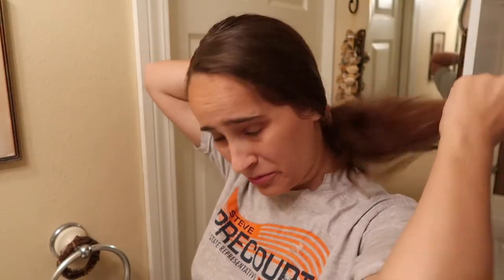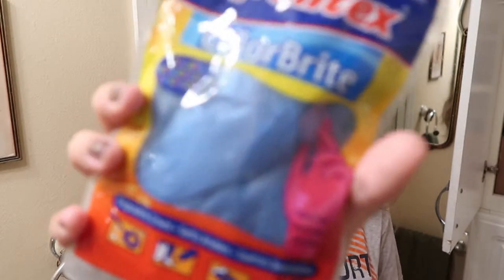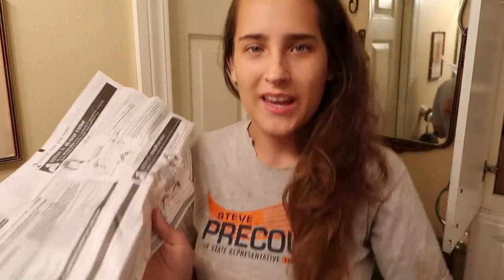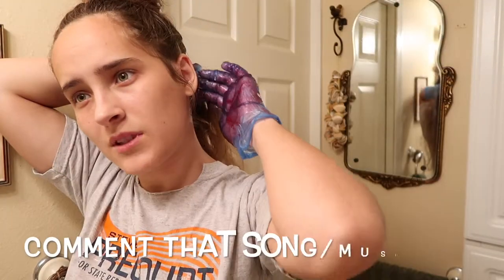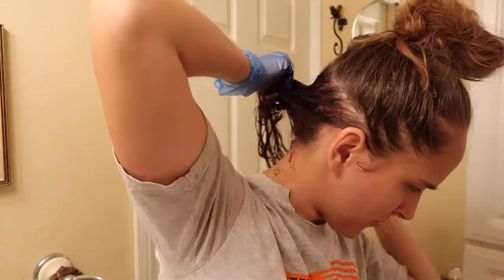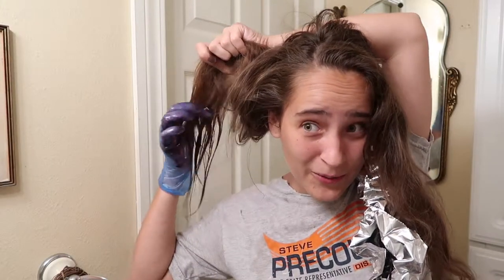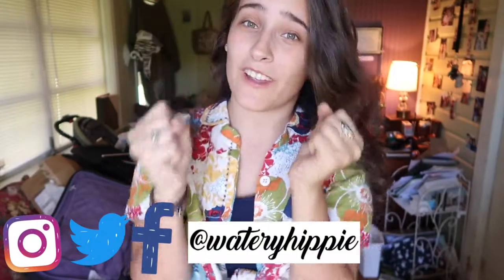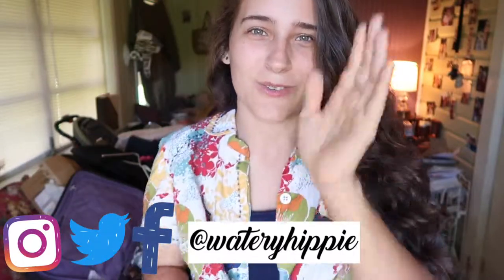Dying My Hair At Home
Last week I pierced my ears...this week, I dye my hair PURPLE! YAY!